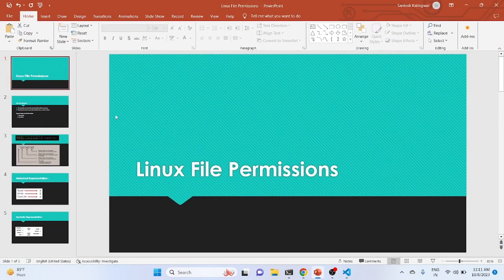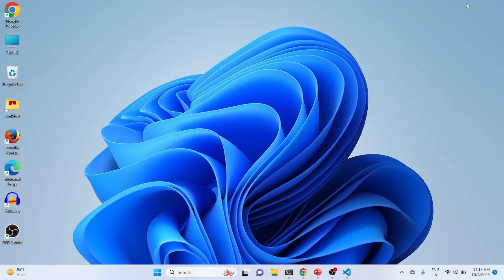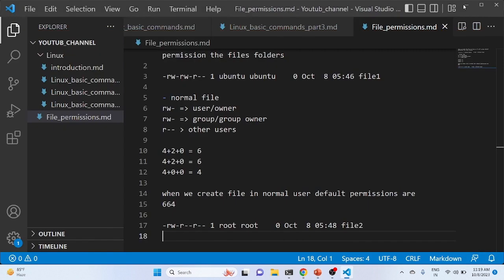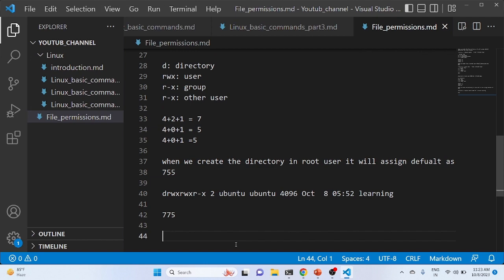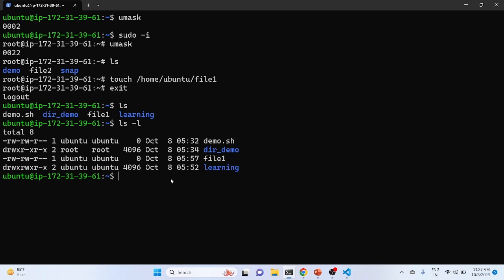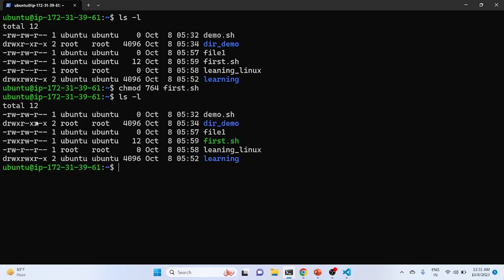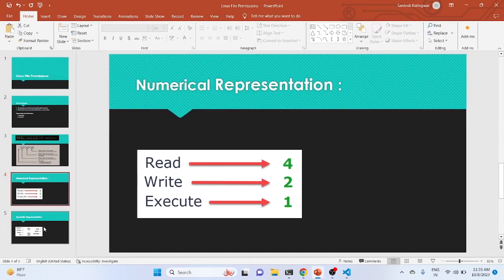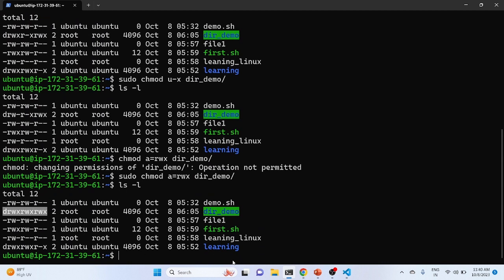Linux File Permissions || Chmod Command in Linux || Chmod Linux and File Permissions Explained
how to give file permission in linux
file permission in linux

In this video I have covered all about permissions in linux for files and folders.
changing the permission using chmod command.

other useful videos links are given below.